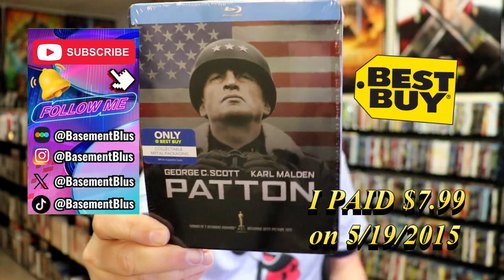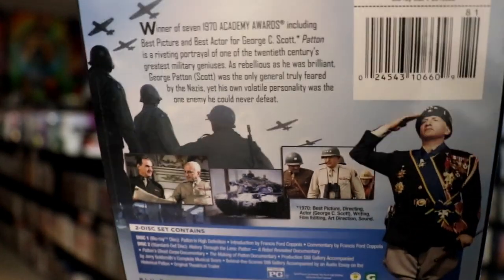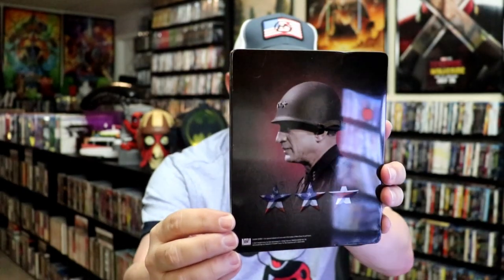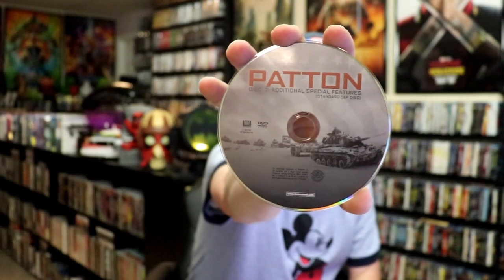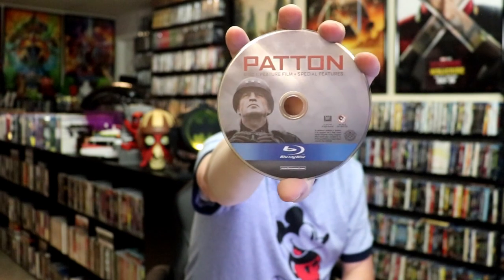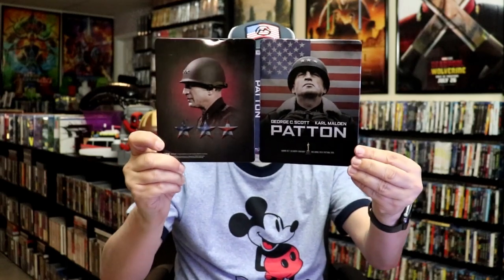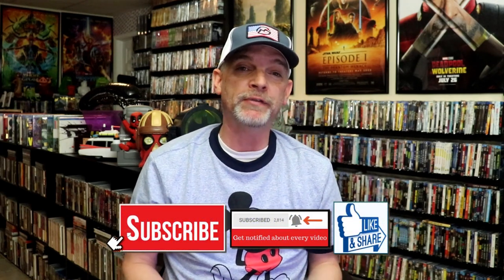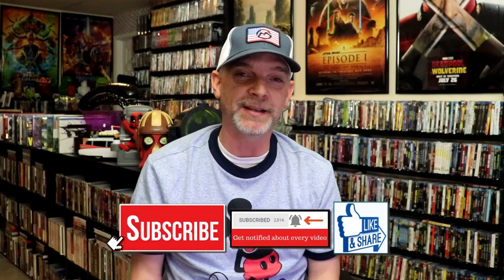Patton Best Buy Limited Edition Blu-ray Steelbook | Released May 5, 2015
Check out the Patton Best Buy Exclusive Blu-ray Limited Edition Steelbook!